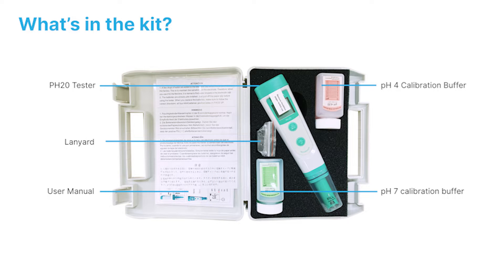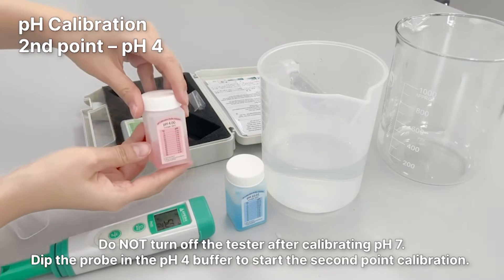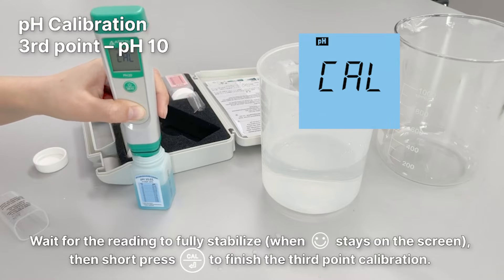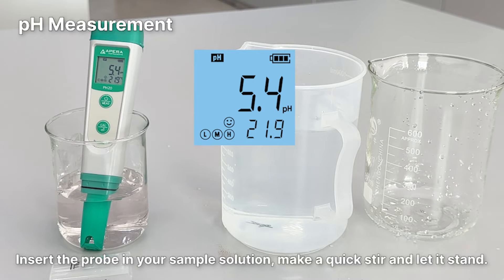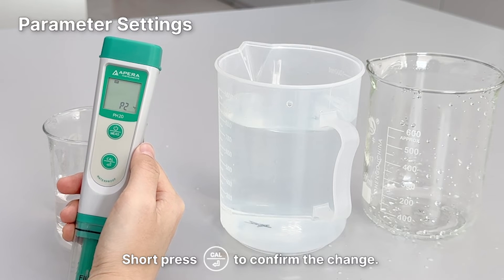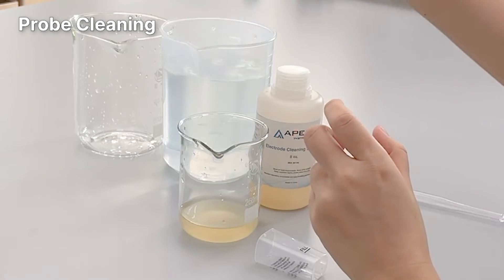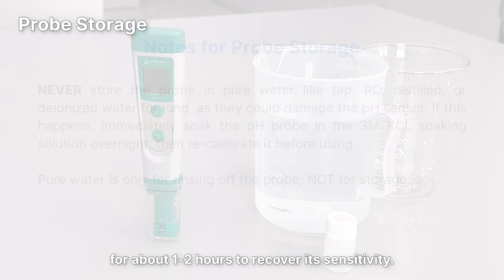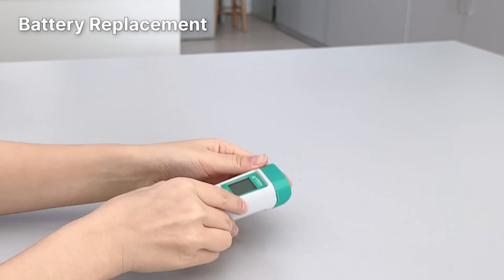Apera Instruments PH20 Pocket pH Tester Quick Start Tutorial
The all-new tutorial for the Value Series PH20 Pocket Tester Kit
00:06 What's in the kit
00:12 pH calibration
02:53 pH measurement
03:33 Parameter settings
04:21 Probe cleaning
05:43 Probe storage
06:45 Battery replacement